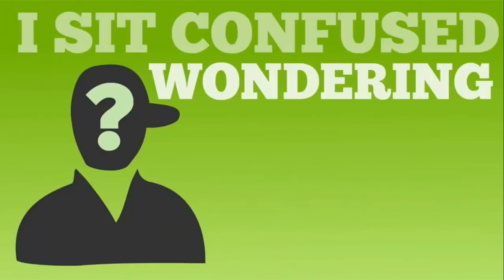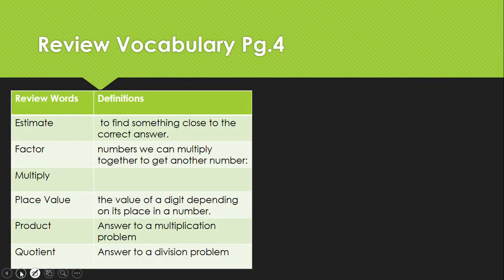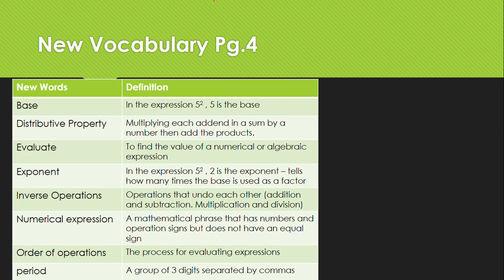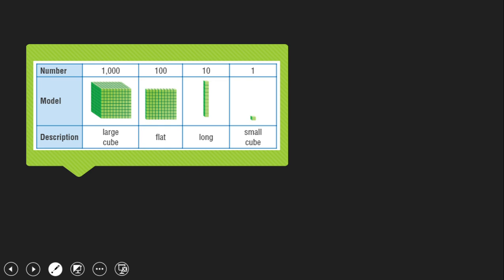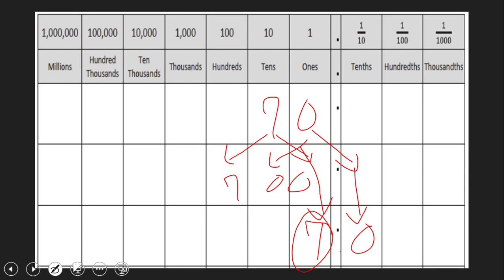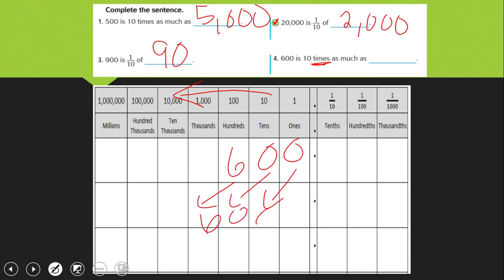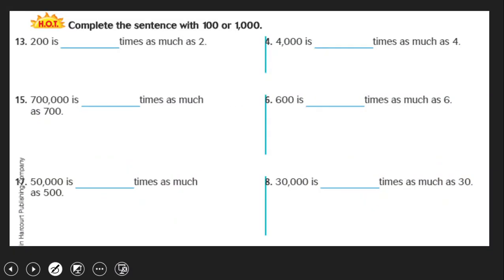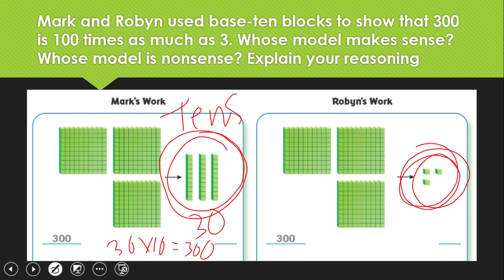Chapter 1 Lesson 1 Place Value and Patterns Part 2